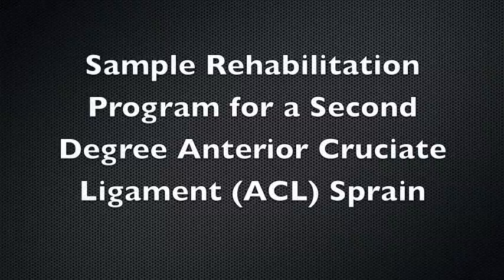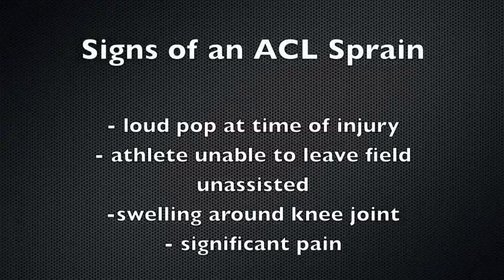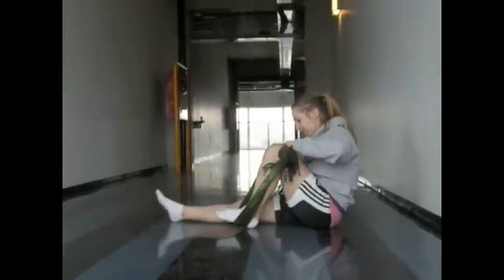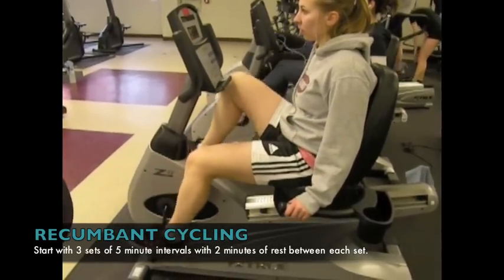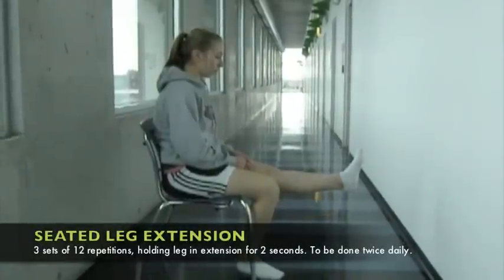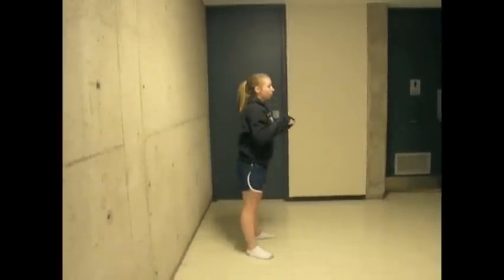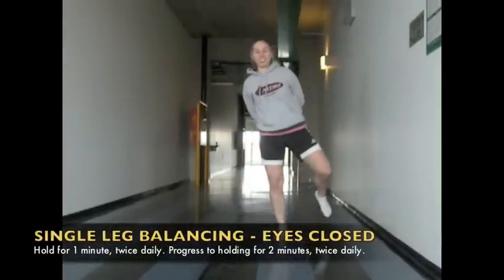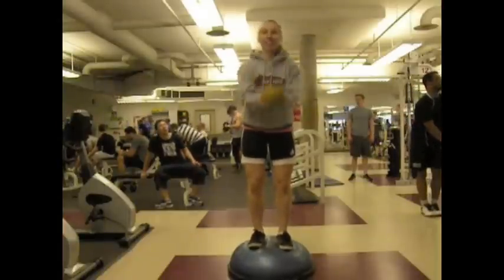2nd Degree ACL Sprain Rehabilitation Sample Program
Part 3 of APA 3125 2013 Final Term Project